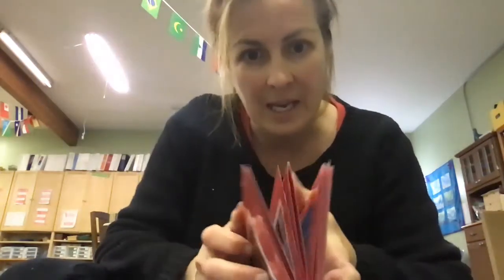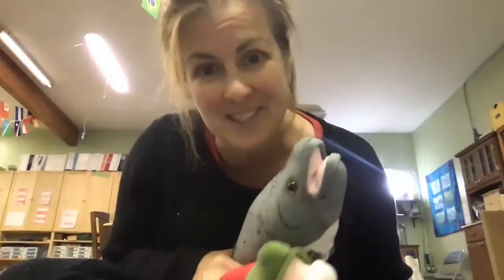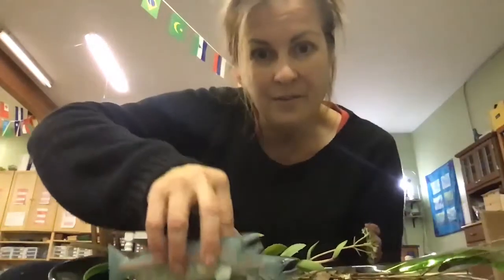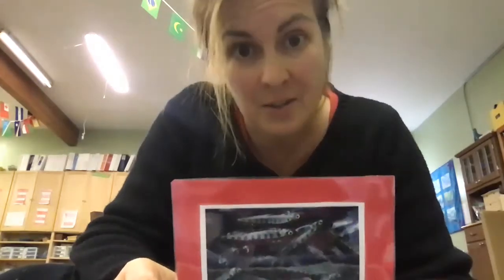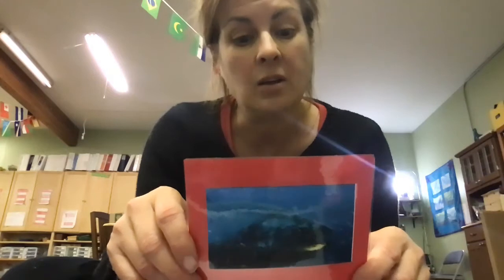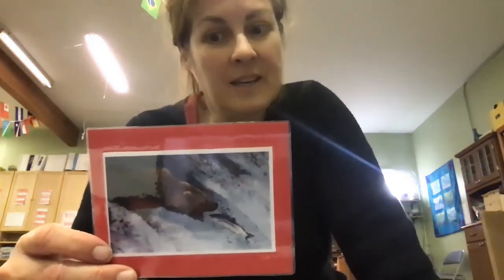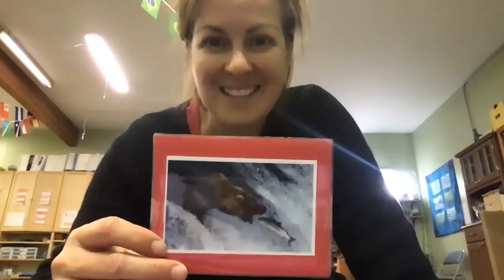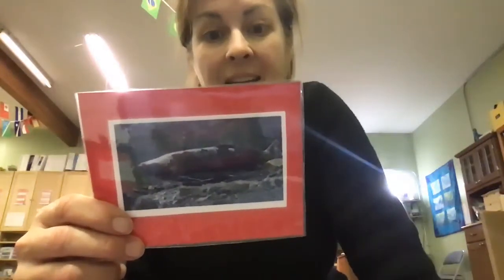GRCC L & L science as a means to literacy lifecycle of a salmon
Teaching students about The lifecycle of salmon as a way of enriching their literacy education.